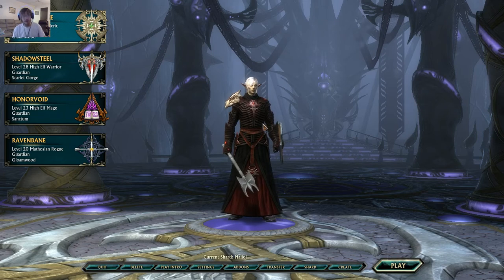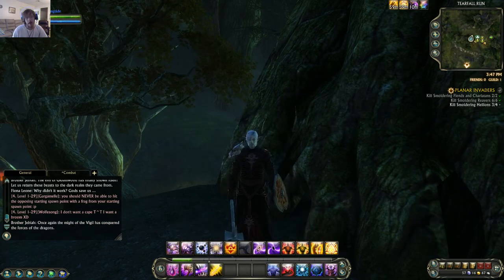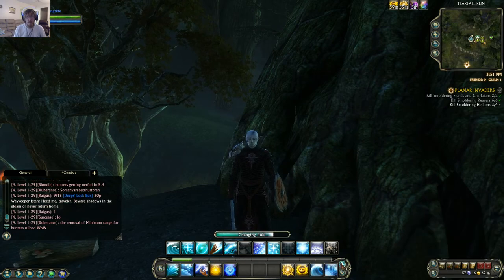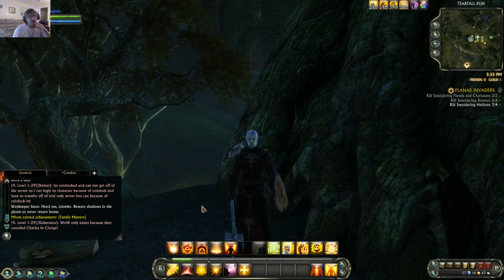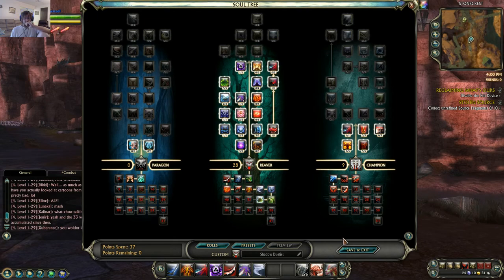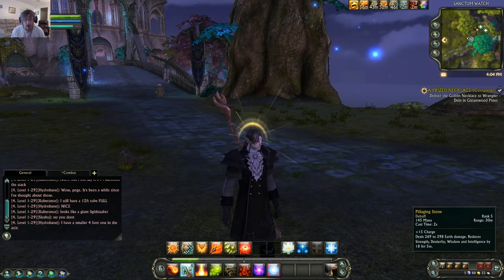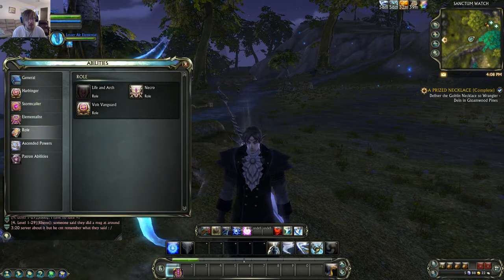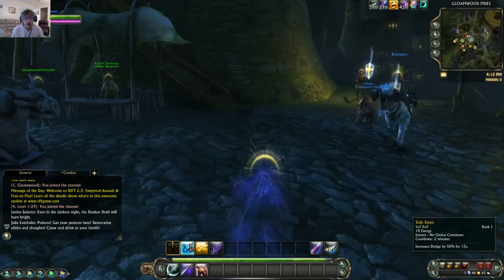Rift : Intro To My Characters And My Roles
Just a showing of my characters in game and showing what roles i have on them. Nothing impressive really but i felt like i should do it.